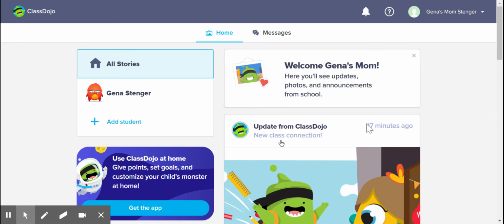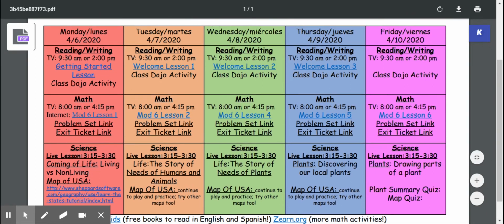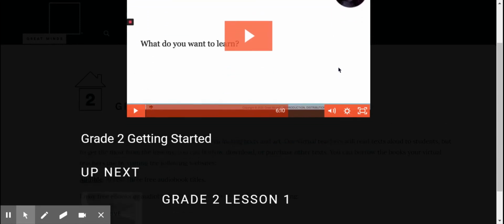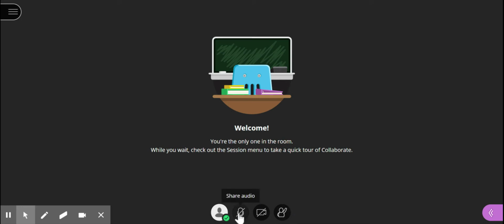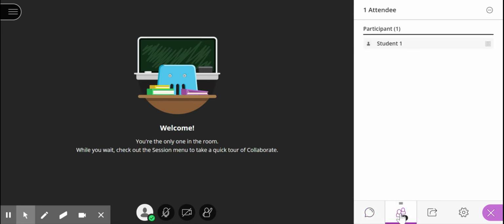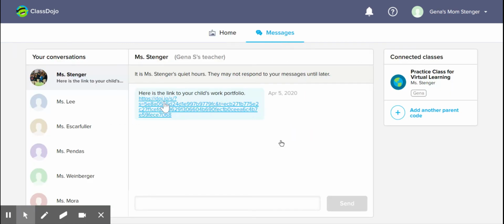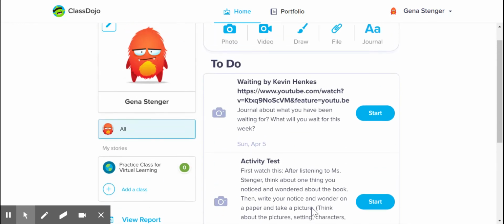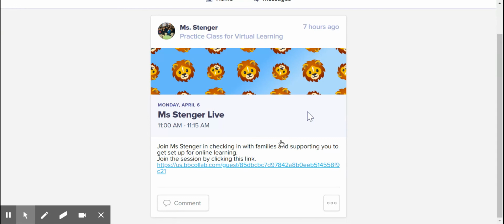ClassDojo for Parents